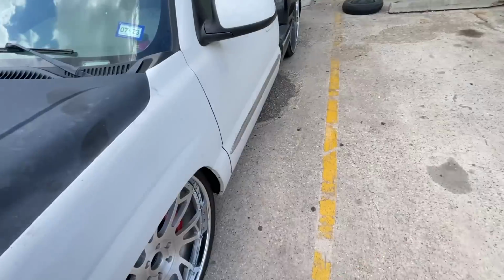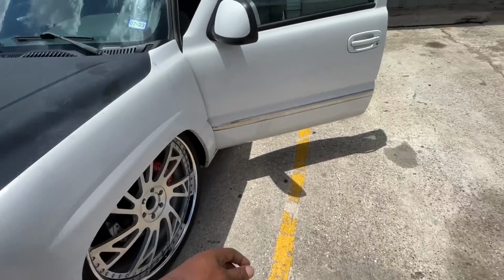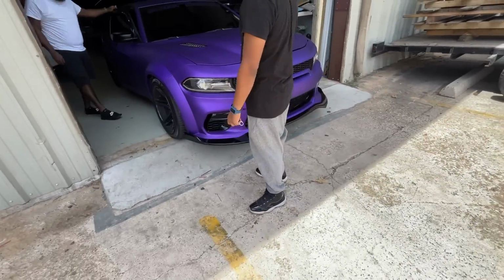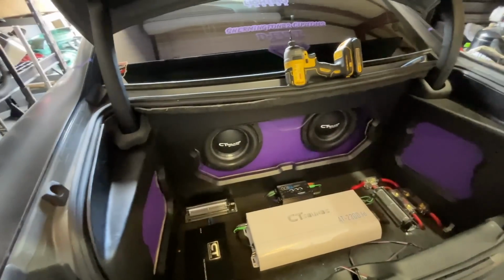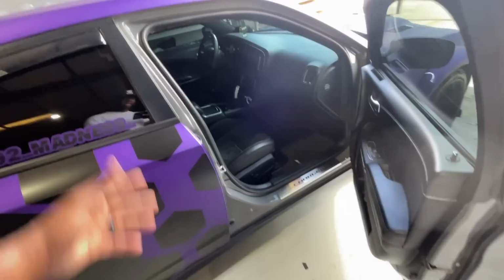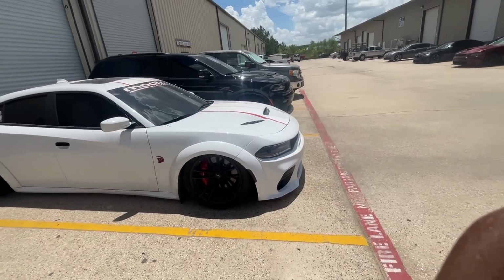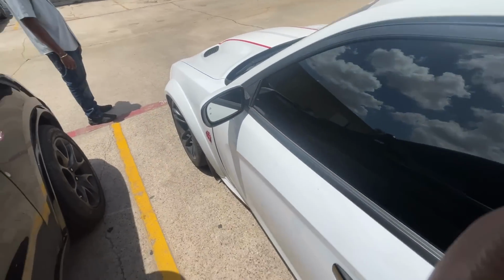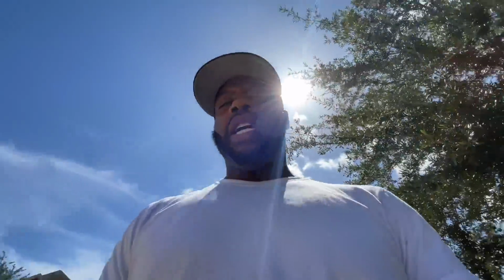WELL IT'S OFFICIAL SAYING BYE TO THE BAGGED WIDEBODY HELLCAT CHARGER ON FORGIS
VLOGGING EQUIPMENT:
iPhone 8s Plus
MacBook 13.3
Final Cut Pro X

V6 DODGE CHARGER PARTS:
Hellcat Spoiler
400w Power Inventor
K&N Air Filter
R1 Concepts Rotors & Pads
Flowmaster Super 44s
MPG Caliber Covers

WIDEBODY DODGE CHARGER PARTS:
LED Side Marker
Scat Pack LED Door Light
Taillight Tint
Taillight Design Tint:
Brake Dust Free Brembo Brake Pads: Front 6 Piston Rear 4 Piston

FORD F150 PARTS:
12.1 Inch Radio
Fender Flares (Extended Version)
Window Visors
Bug Deflector
Rock Lights
Train Horn